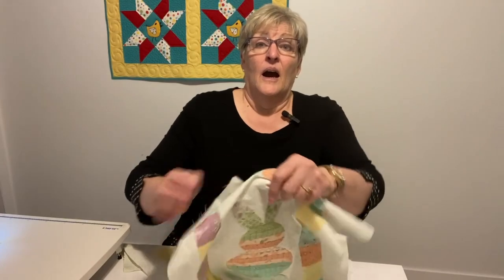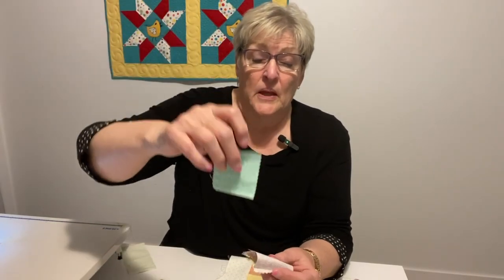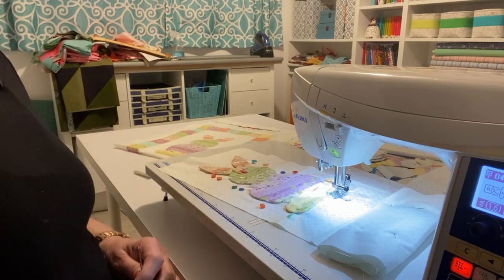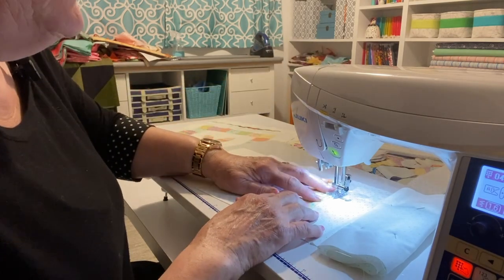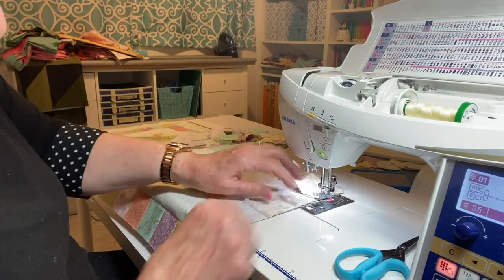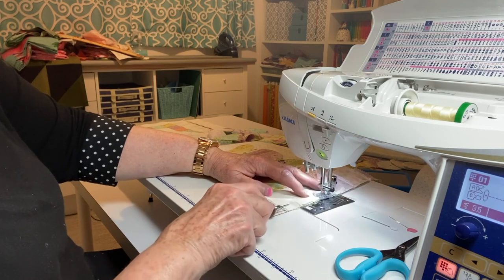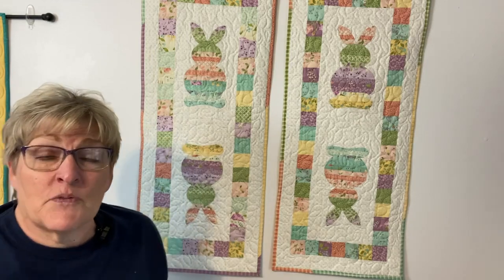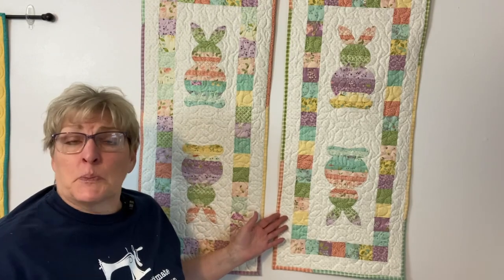How To Make A Quilted Easter 🐰Bunny 🐰Table Runner From Scraps!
This is made from the leftovers of my Chocolate Easter Bunny pillow. The fabric, Adele Spring by Sandy Gervais, was just so cute and springy I had to use it.  You will find the bunny template on my website under the pattern tab.